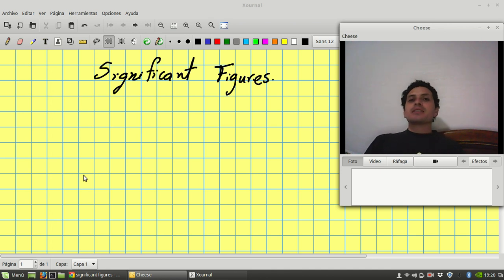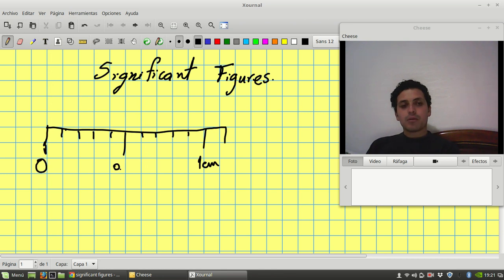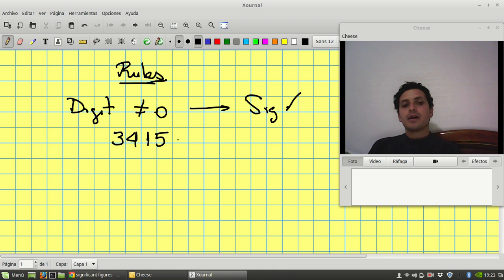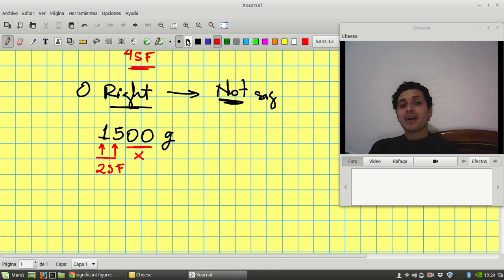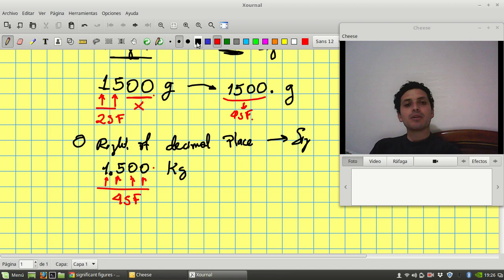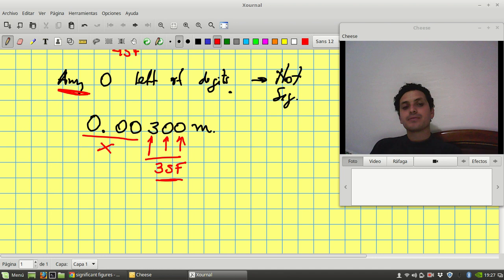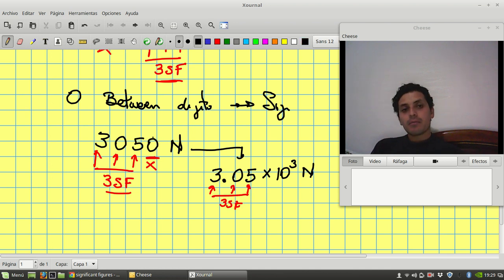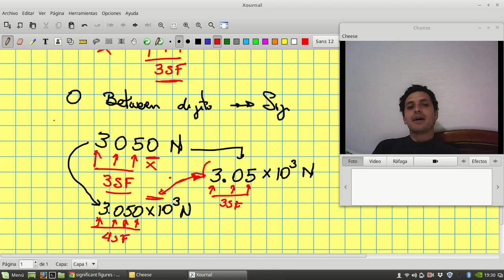What are significant figures?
During any proccess of measurement we make mistakes. How coul people know how to expres the mistakes in numbers? Follow the video to understand the rules of significant figures.